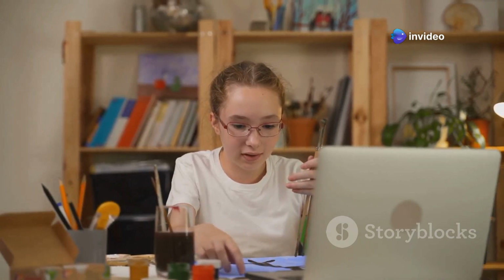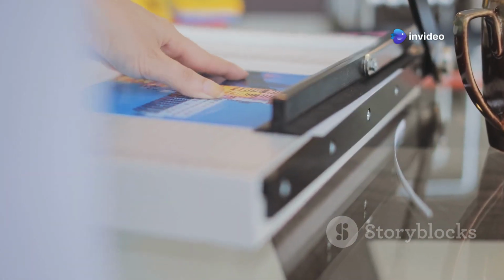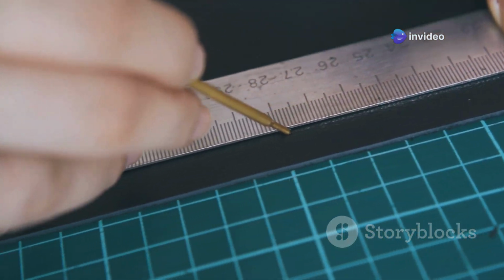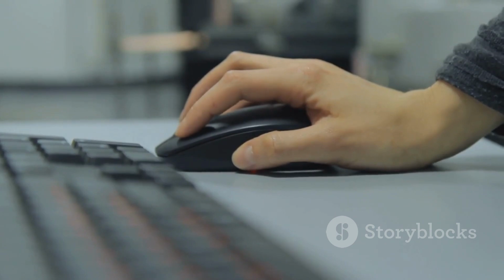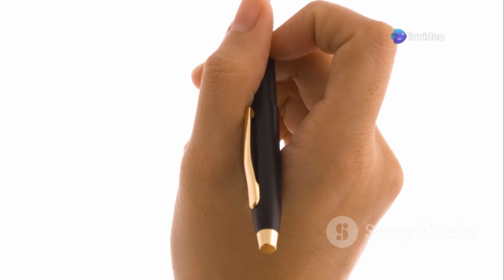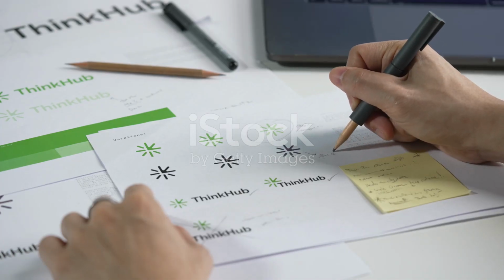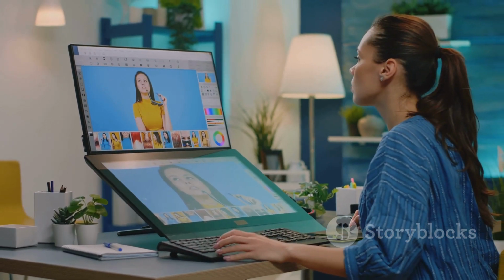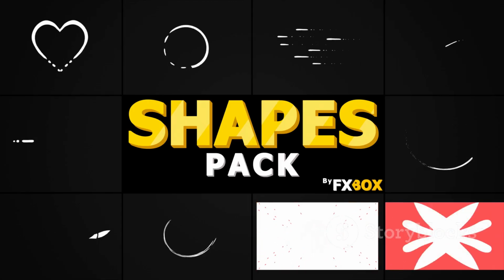Mastering the Pen Tool in Photoshop